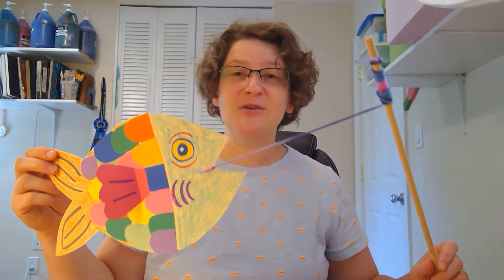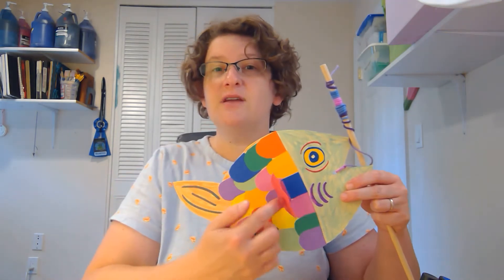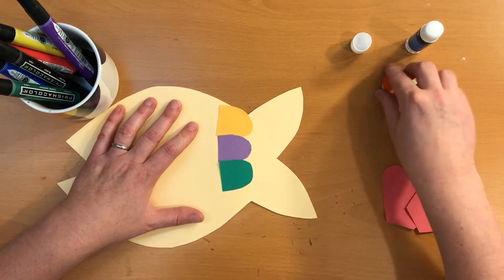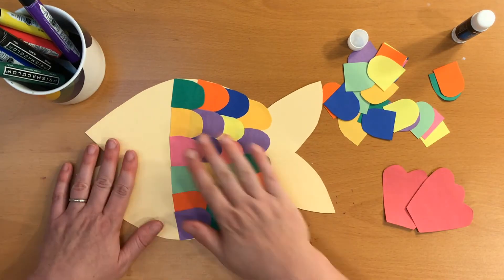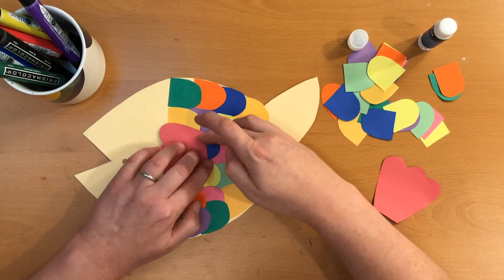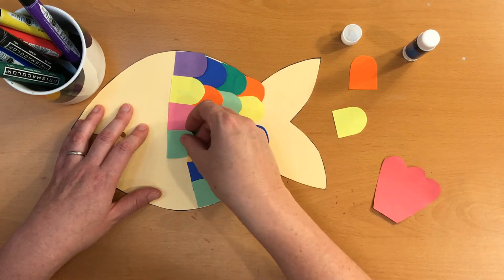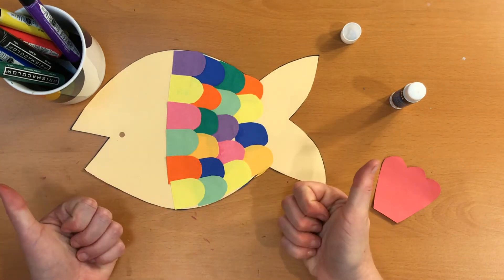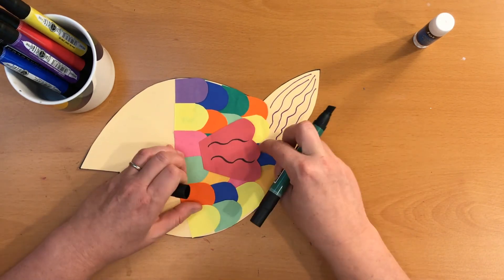AIMM Summer Camp- Gone Fishing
Video and Lesson by Kate Eggleston

Part of The Monmouth Museum's AIMM (Arts Inclusion at the Monmouth Museum) Programming: Virtual Summer Camp.